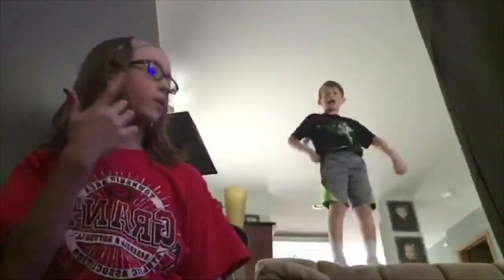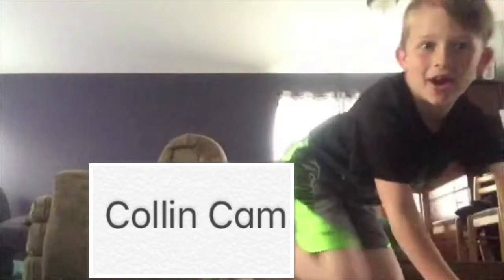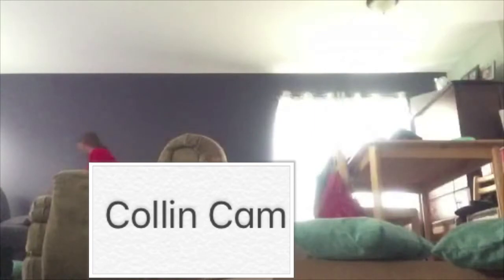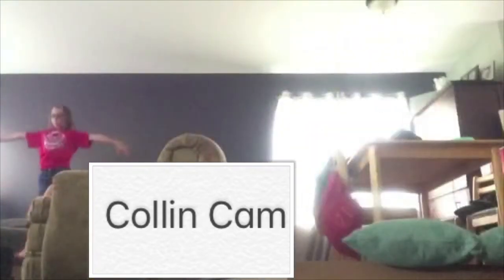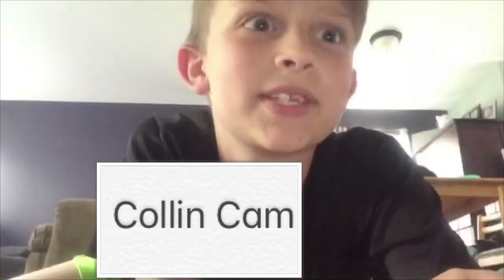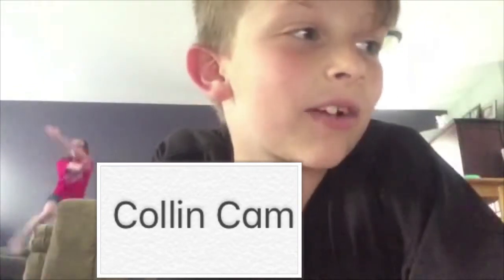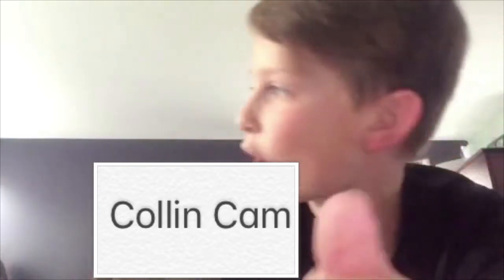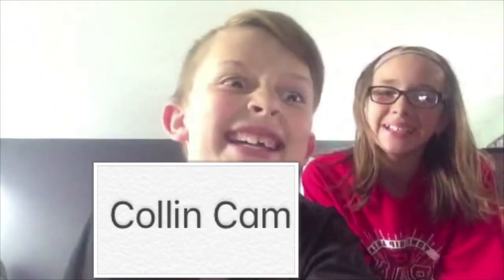Building An Obstacle Course!! Gymnastics + Parkour